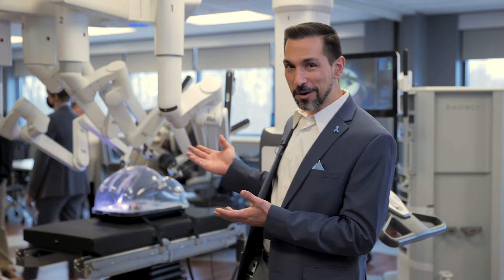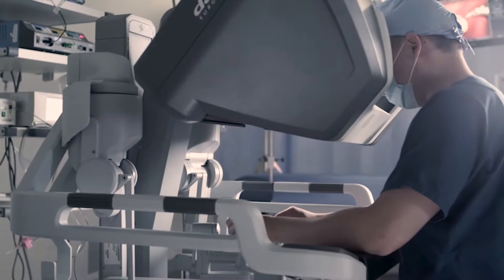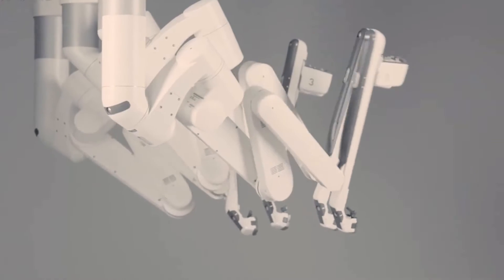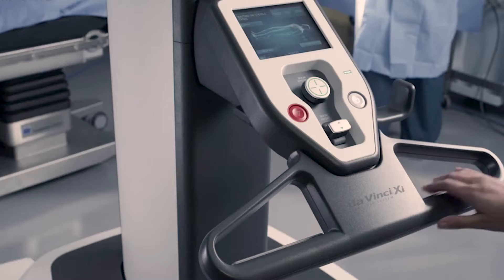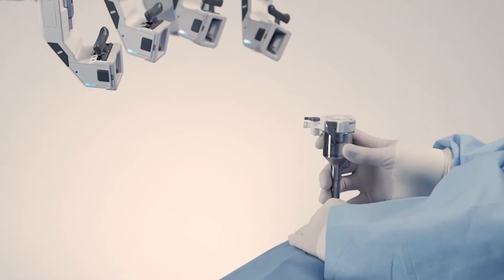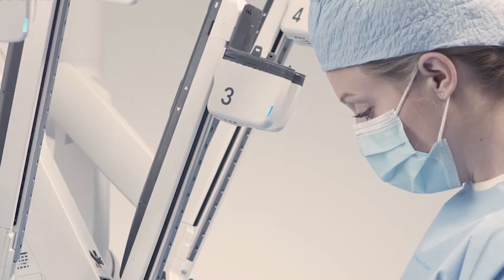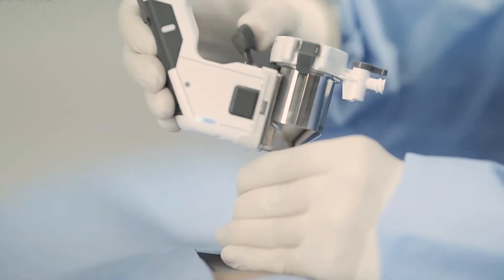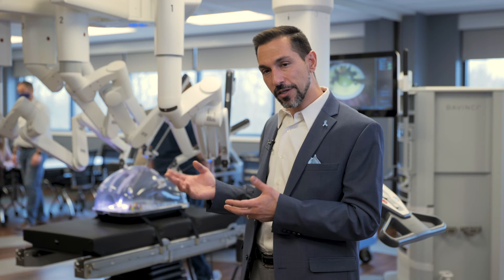Dr. Ronney Abaza Discusses the Da Vinci Xi Robot during the Open House at Central Ohio Urology Group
Learn from Dr. Ronney Abaza the benefits of robotic surgery in the Ambulatory Surgery Center rather than in a hospital setting.